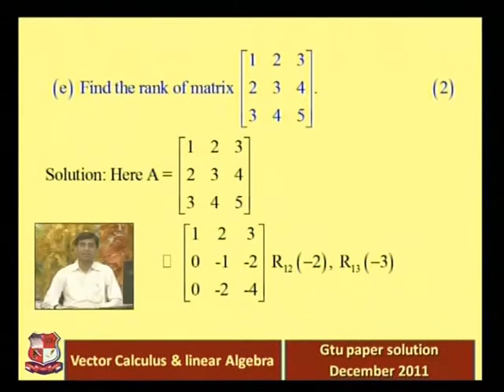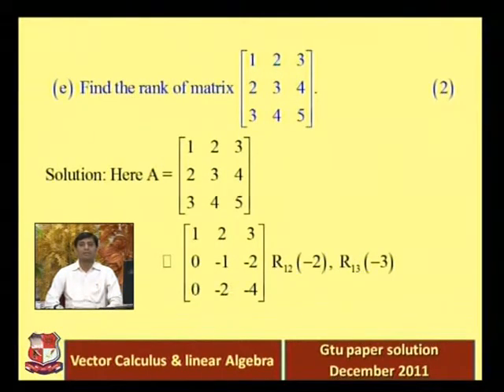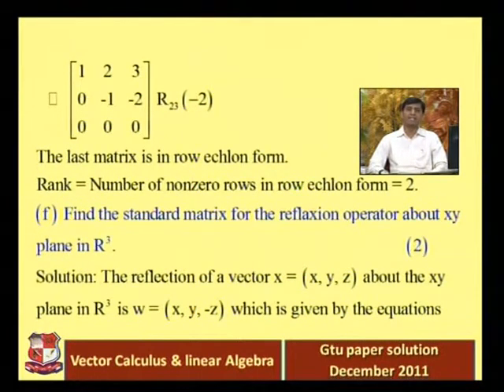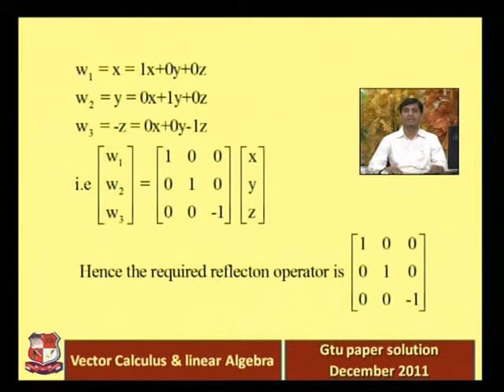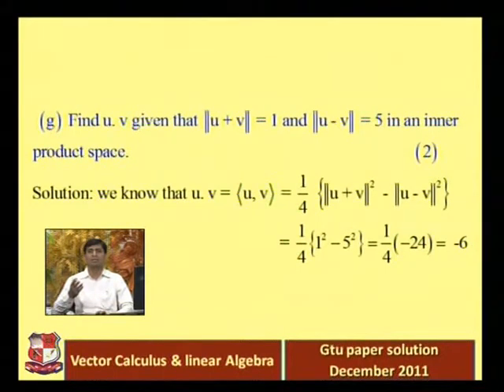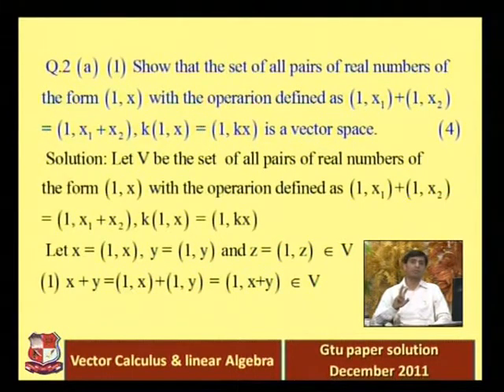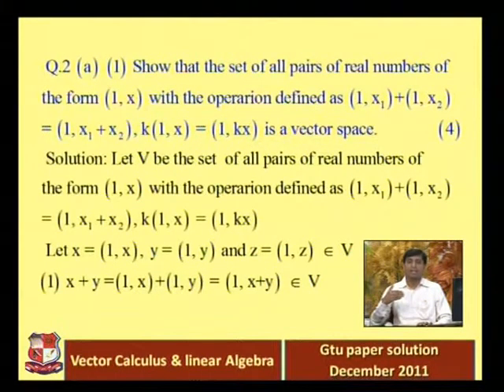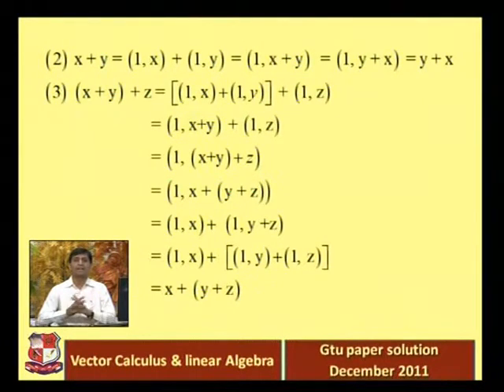Ankit Acharya Vector Calculus and Linear Algebra GTU Question Paper with Solution 2